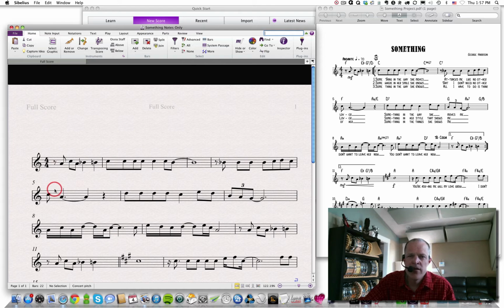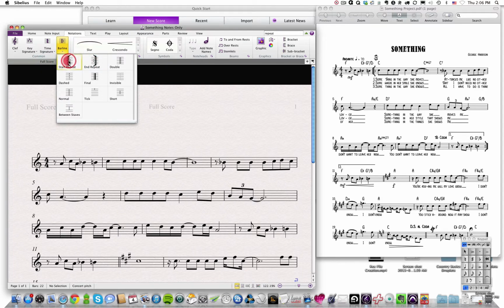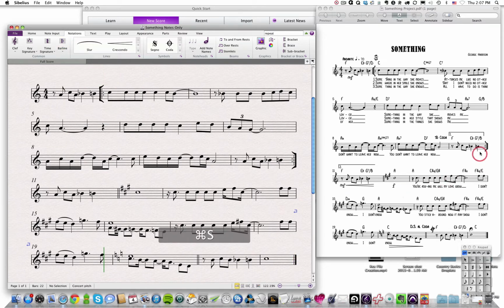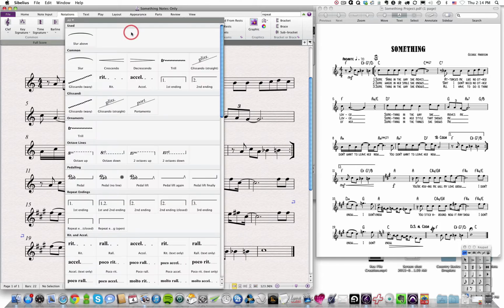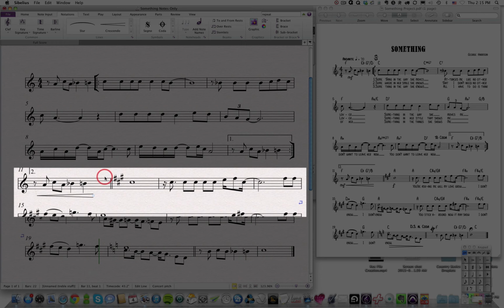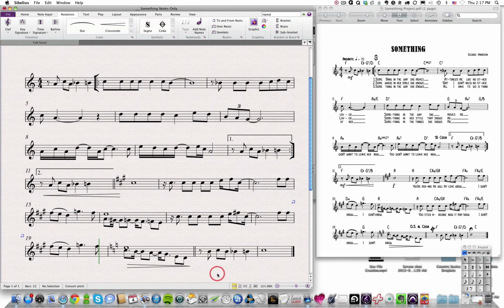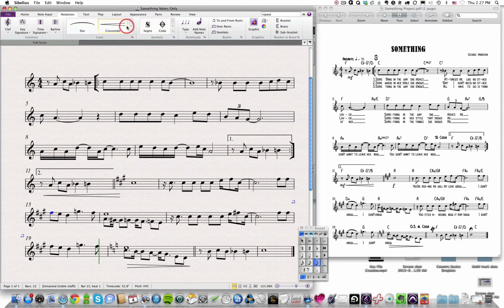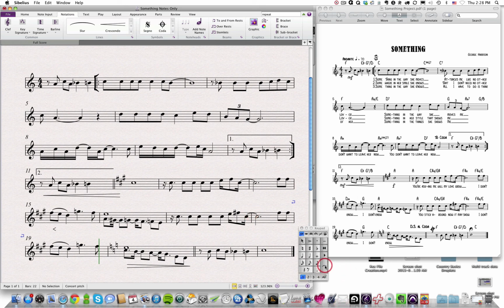1400 M10V2 (Sibelius, Adding Lines, Ties and Slurs)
Sibelius
Adding Lines, Slurs and Ties